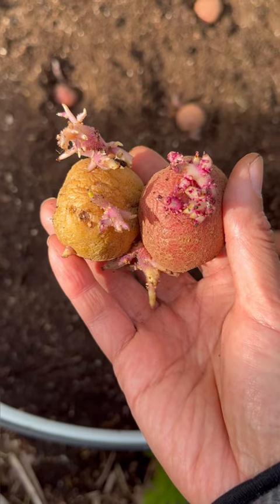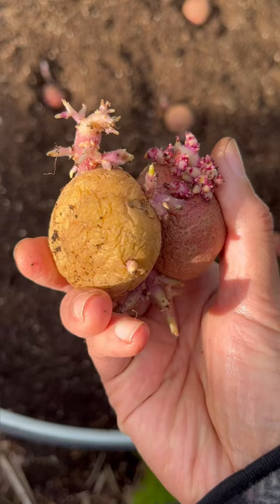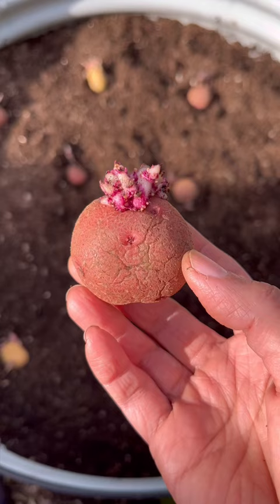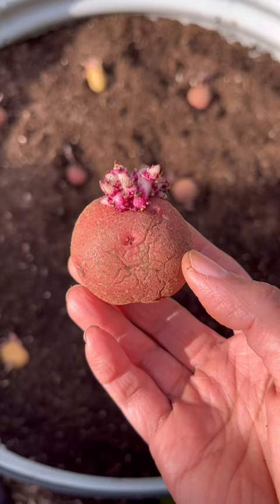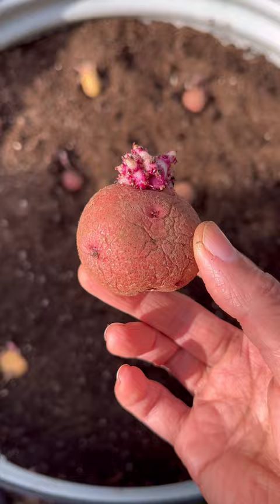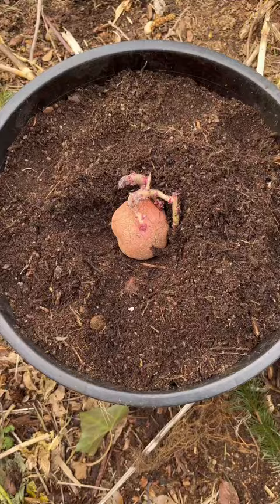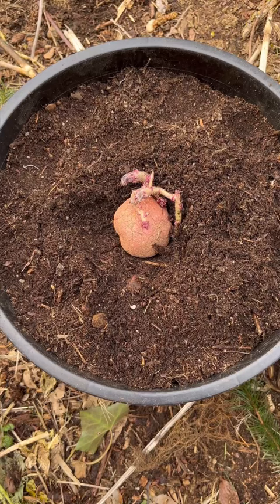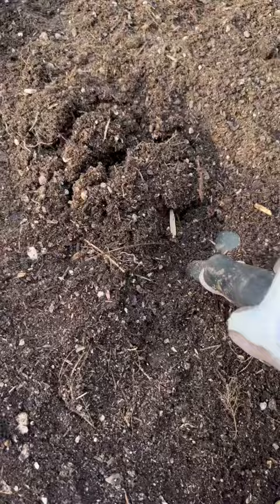Planting Potatoes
To sprout or chit potatoes:

✅ Place tubers on a container that allows good ventilation. You can reuse egg cartons and place one potato in each section making sure the eyes are side up. The sprouts emerge from these tiny depressions.

✅ Place in a cool and brightly lit room such as a south-facing window. It will take about 4-6 weeks for the shoots to emerge. When they are 3/4 to 1 inch long, they are ready for planting. Plant out when outdoor temperature is consistently 50 F.

✅ Potatoes can be planted as soon as the soil is workable and soil temperature is at least 40 F. They are usually planted in late winter through spring: March-May. For late summer to fall harvest, plant them by mid-June.

✅ For best results, plant certified seed potatoes which are generally disease-free, although grown store-bought ones before and have done well. You can cut the potatoes into 2-inch pieces with at least 2 eyes. Let them form a scab for a couple of days before planting.

✅ Plant 4-6” deep, 12” apart as shown. If planting in trenches, rows are spaced 24” apart.

✅ Potatoes thrive best in full ☀️, but will tolerate part shade. They will have higher yields if grown in ☀️. Soil should be fertile, loamy, and well-draining.

✅ Keep tubers covered with mulch, compost or soil to prevent them from turning green. If exposed to ☀️ they can become inedible due to development of a ☠️ compound called Solanine.

✅ Most determinate types are early season which don’t require hilling or mulching as tubers grow in one layer near the seed potato. Indeterminate or late-season varieties should be mounded as tubers develop along the stolons that emerge from the main stems.

✅ Harvest time will depend on variety and growing conditions. Early season potatoes: 75 to 95 days; mid-season: 90 to 110; late season: 100 to 135 days. Tubers are ready to harvest when plants die back.

✳️ If  you live in a mild climate they can overwinter in the soil and will sprout as the weather warms. We don’t always find all the tubers, so we usually get some volunteer crops!😁

I hope you find these tips helpful!

Happy Gardening!🌱💚